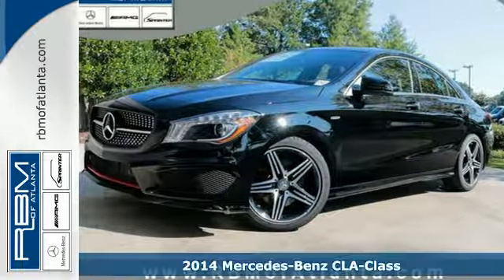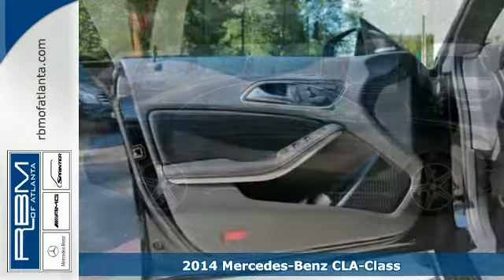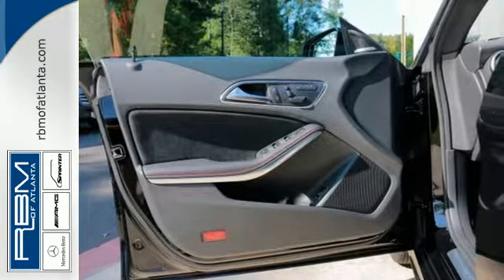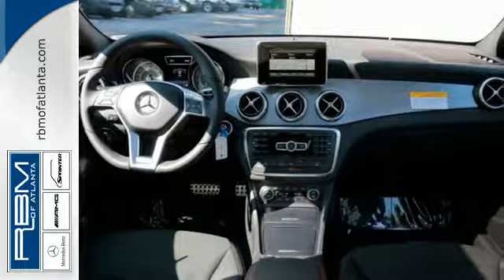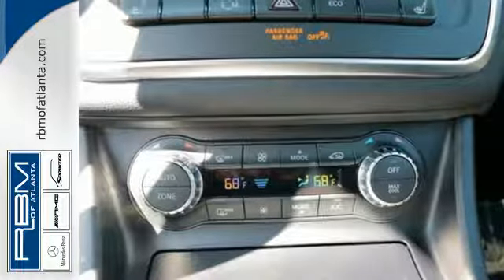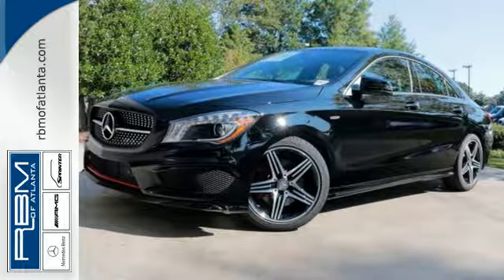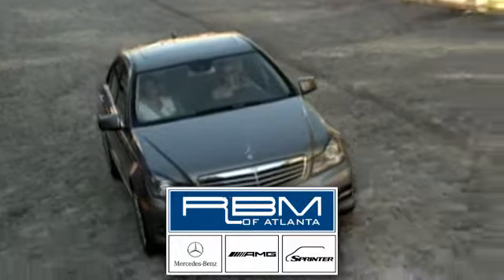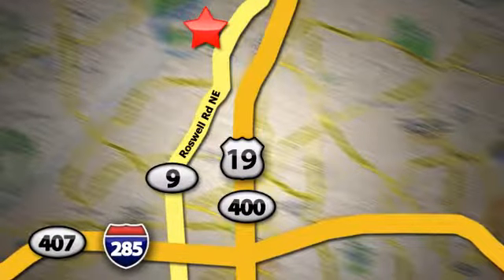2014 Mercedes-Benz CLA-Class Atlanta GA Marietta, GA M29257 - SOLD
Year: 2014
Make: Mercedes-Benz
Model: CLA-Class
Trim: CLA250
Engine: 4 Cyl. 2.0 L
Transmission: Automatic
Color: Night Black
Interior: Black
Stock #: M29257
VIN: WDDSJ4EB4EN126904
The Concept Style Coupe set the auto show circuit abuzz with its dramatic 4-door coupe design and athletic presence. Showgoers only had one request: Build it. The CLA has brought an international sensation to fruition with nothing lost in translation, from its diamond-block grille to its frameless door glass to its sweeping taillamps. Simply put, The CLA is designed to capture glances, not get caught by the passing air. Its coefficient of drag is among the lowest not just in its class but the entire industry, cutting fuel consumption and wind noise. Beyond its incredibly low drag, export airflow management enhances roadholding, stability and even poor-weather visibility. The price leadership of the CLA takes nothing away from every other aspect of leadership that comes with the Three-Pointed Star. From the winglike dash and tablet-style color screen, to its high-back power front sport seats with memory, to its available Panorama glass roof and multimedia systems, it's a cabin that puts you ahead of the crowd. Under the hood of the CLA is a new era of performance. With two options, a 208hp 2.0L turbo engine or 355hp 2.0L exclusively in the CLA-45 with a 0-60 of 4.5 secs. A tablet style central screen teams with the elegant central controller to put a world of entertainment and navigation options within easy reach and clear view. Its vivid high resolution color displays adapt to ambient light. Audio and entertainment features start with standard Bluetooth hands free calling and wireless audio streaming, plus a USB port and HD Radio stations. Options range from a Media Interface for your iPod to SiriusXM Radio to harman/kardon surround sound, as well as a clever accessory to integrate entertainment, navigation and social media apps on your iPhone. Navigation options include the 80GB hard-drive-based COMAND system or an integrated plug in accessory. Both feature advanced voice control.

Address:
7640 Roswell Rd